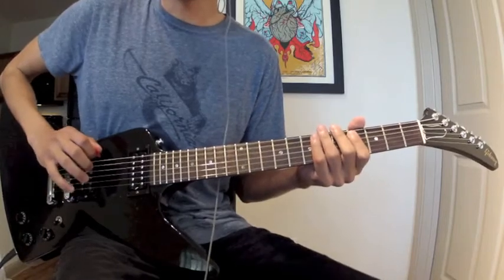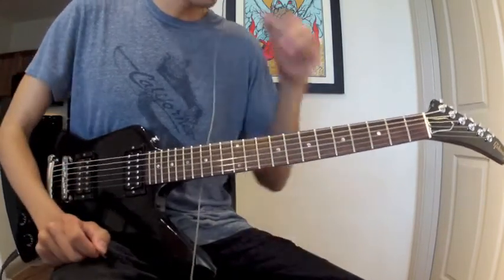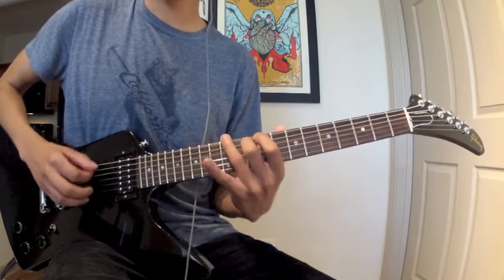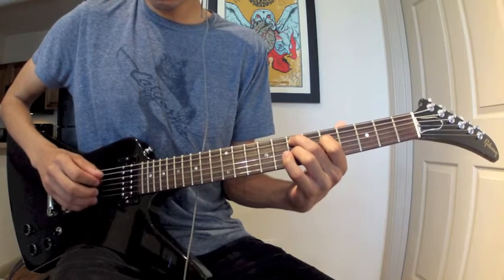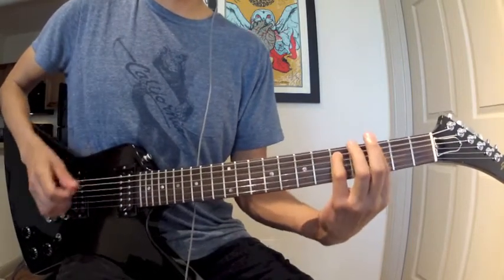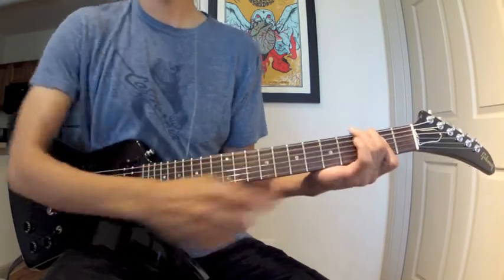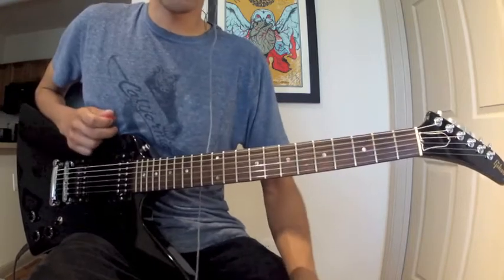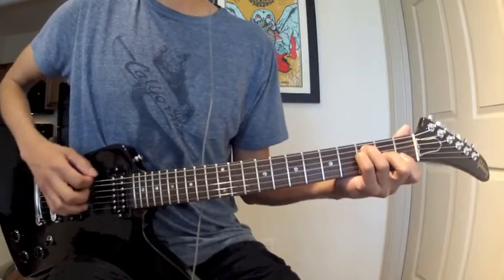Stone Temple Pilots - Kitchenware & Candybars (How to Play Guitar Lesson)